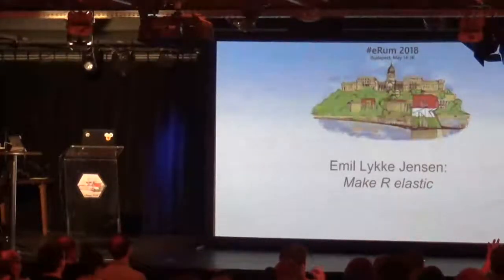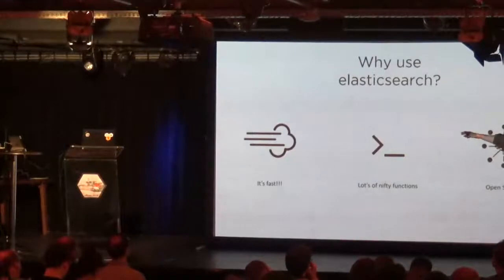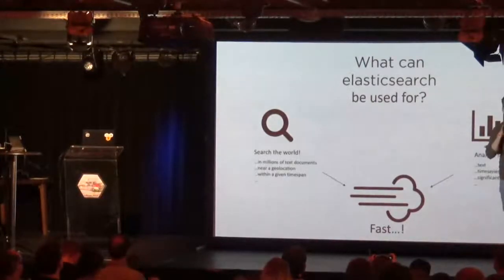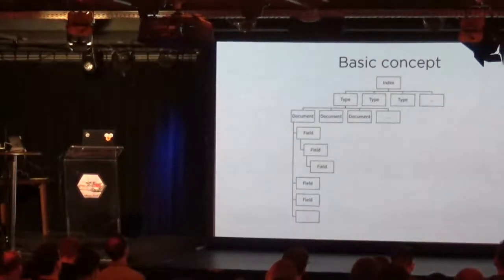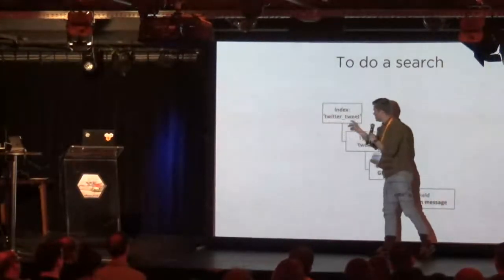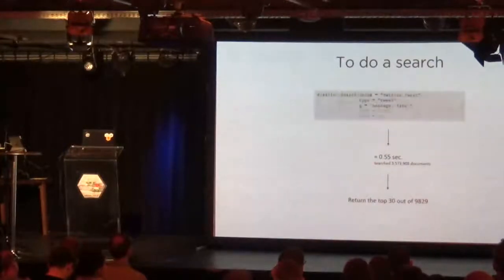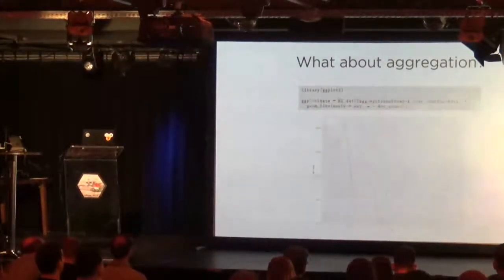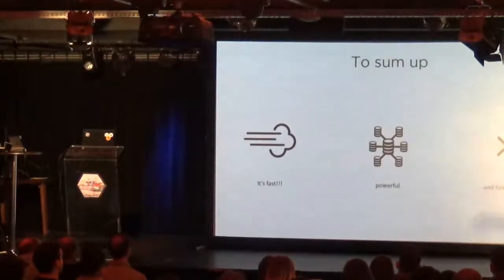eRum 2018 - May 15 - Emil Lykke Jensen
Emil Lykke Jensen: Make R elastic